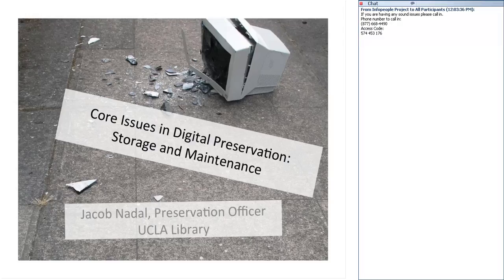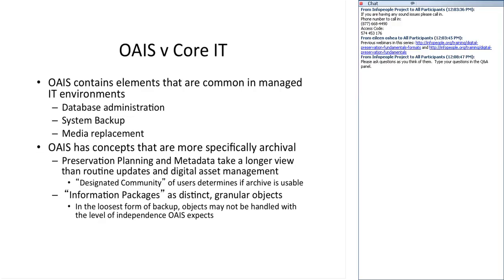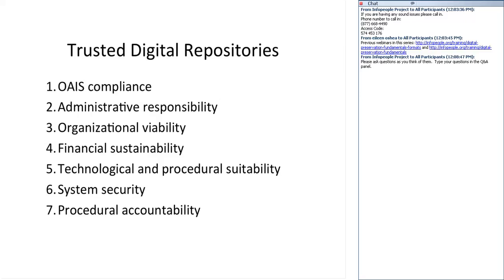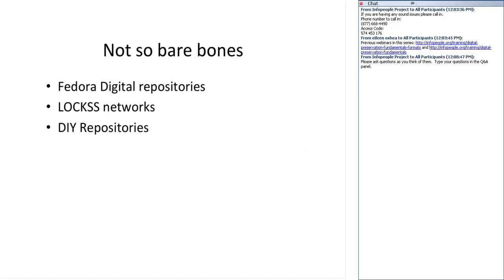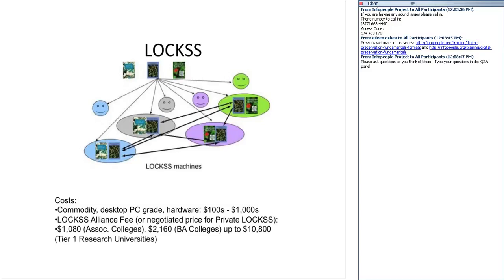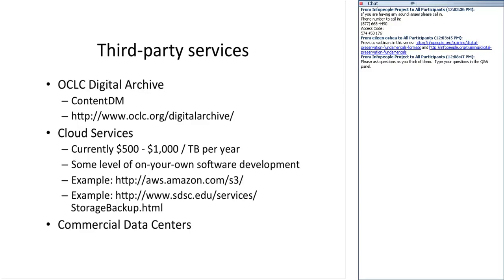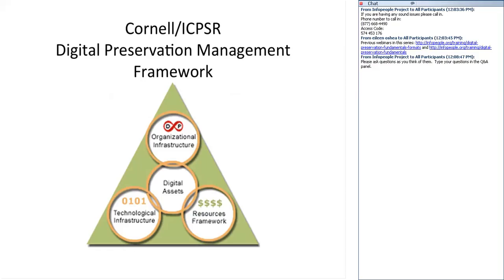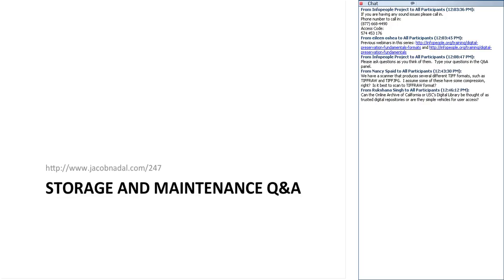digital preservation storing and managing 2012 02 07